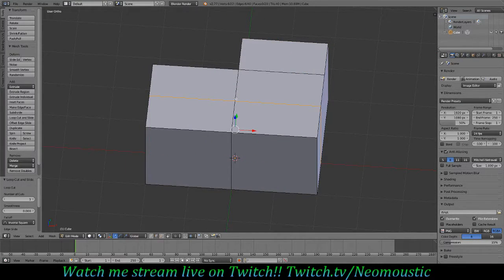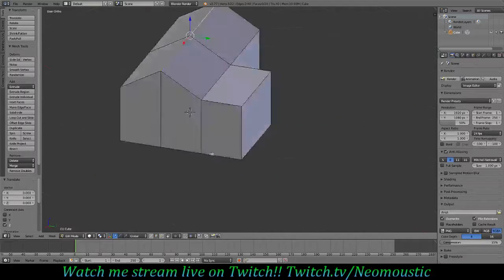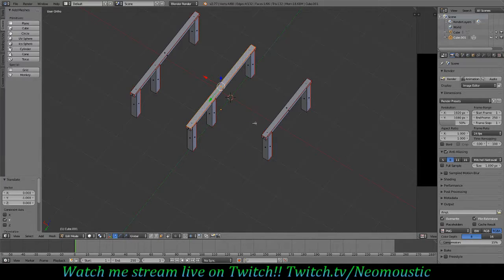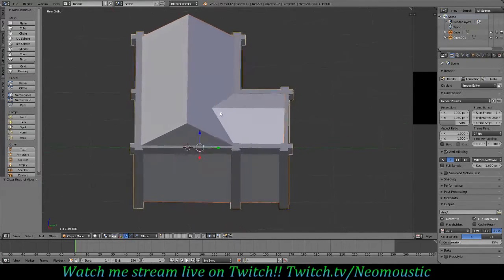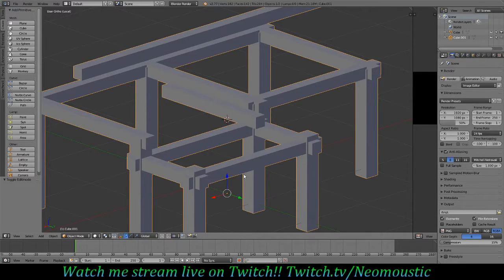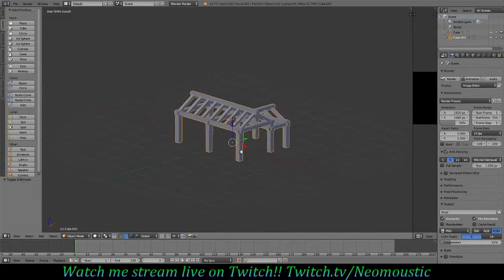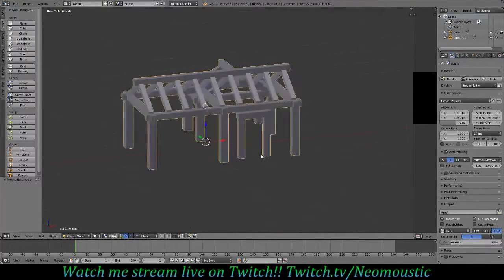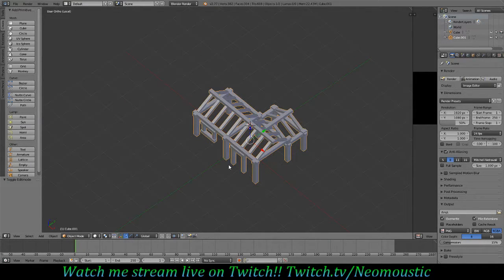RTS tutorial 1: Planning and creating a frame for a house.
In this 3-4 part tutorial, i'll be making a 3d house, starting with the frame.